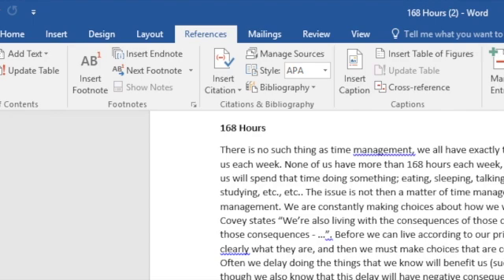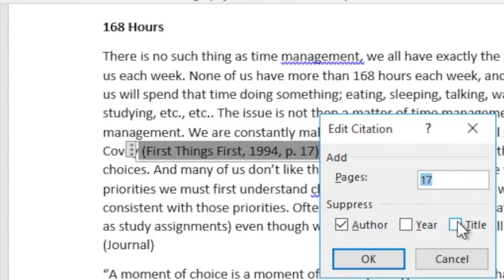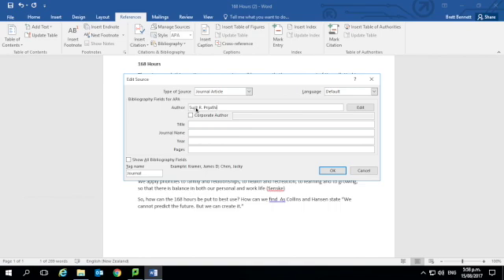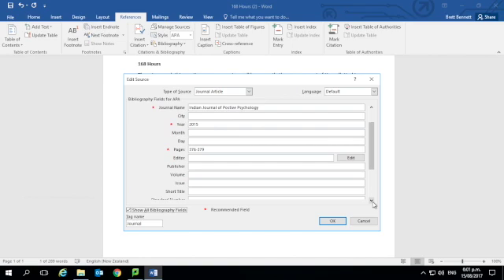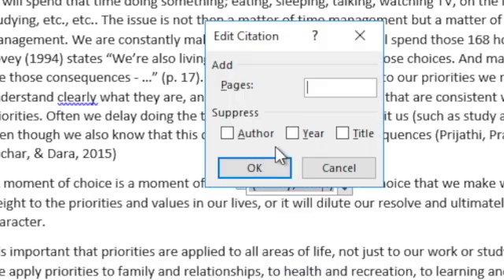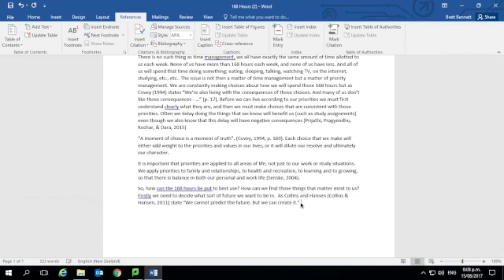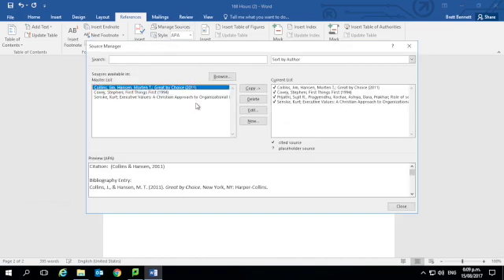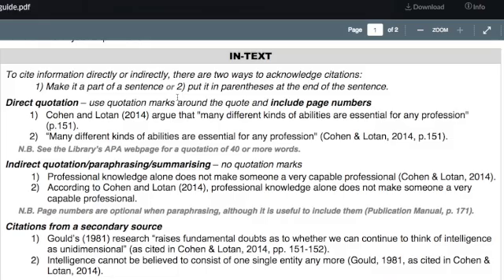APA Referencing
This video is about APA Referencing